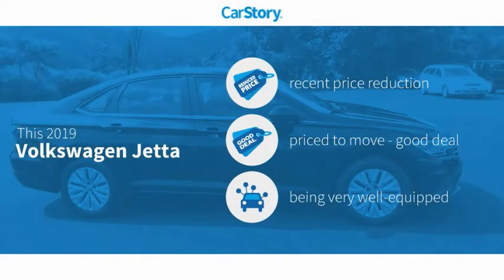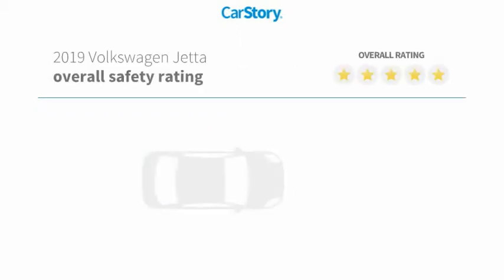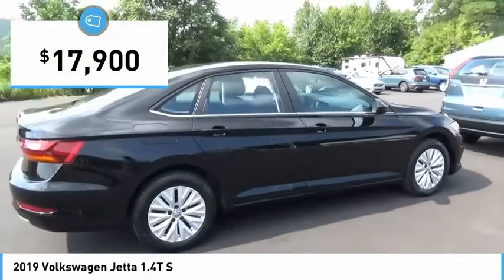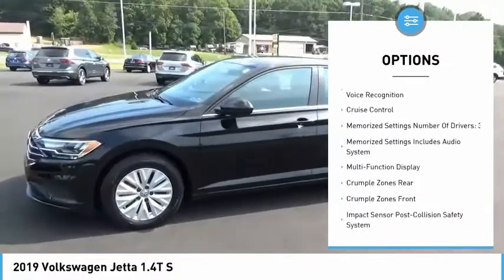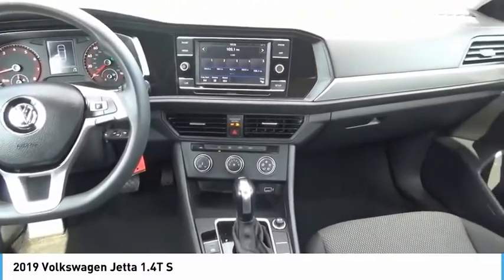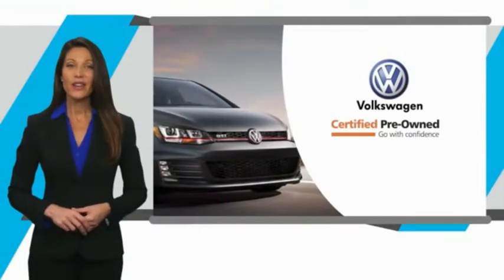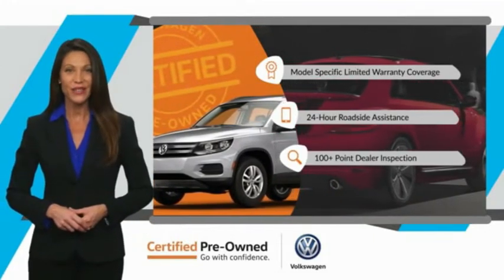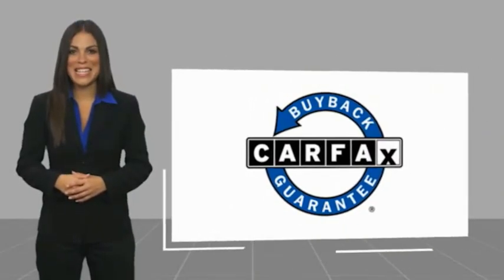2019 Volkswagen Jetta 1.4T S UsedNew or Used 10842A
2019 Volkswagen Jetta 1.4T S

You'll love getting behind the wheel of this 2019 Volkswagen Jetta 1.4T S, which is complete with amenities such as a backup camera, braking assist, hill start assist, stability control, traction control, anti-lock brakes, dual airbags, side air bag system, digital display, and airbag deactivation.  This one's on the market for $17,900.  It is no secret that one-owner vehicles like this one are worth more because they are consistently driven and well maintained.  With a 5-star crash test rating, this is one of the safest vehicles you can buy.  It has great mileage with 30 MPG in the city and 40 MPG on the highway.  For a good-looking vehicle from the inside out, this sedan features a gorgeous black exterior along with a titan black interior.